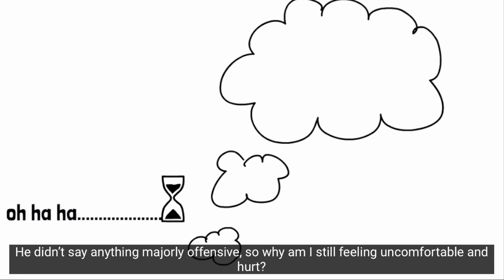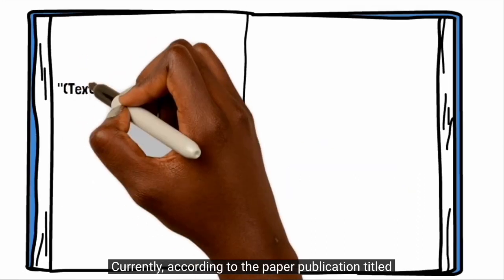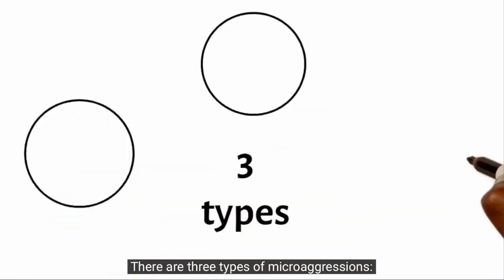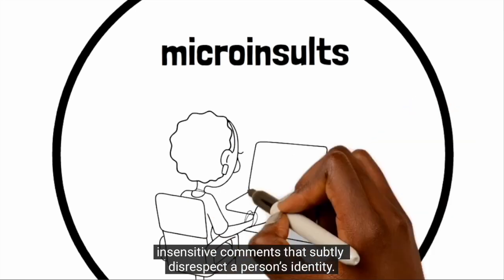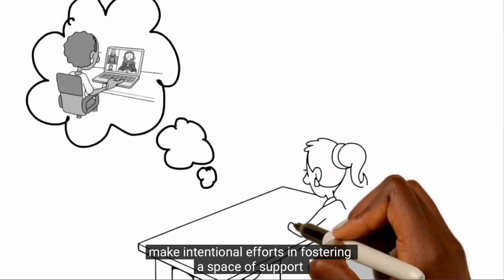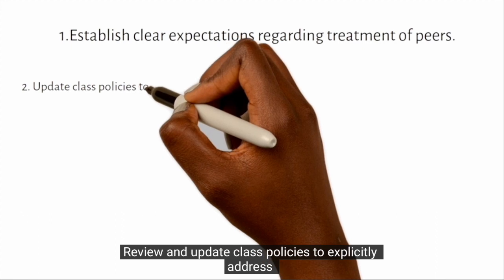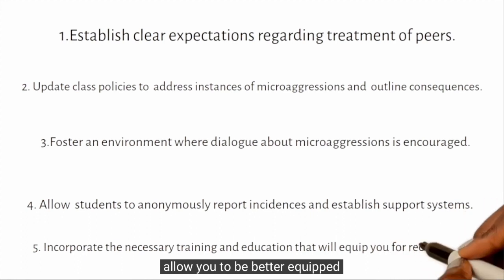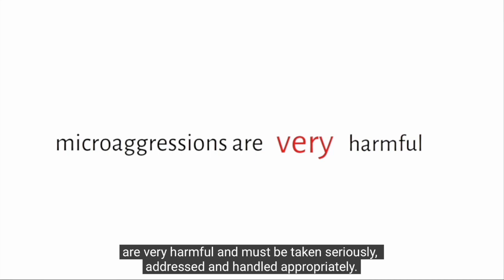Byte-sized DEI-J: Microaggressions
Byte-sized DEI-J (pronounced DJ) provides information about identity-inclusive computing.

The initiative is funded through the Alliance for Identity-Inclusive Computing Education (AiiCE) is founded upon evidence that student-focused (and often deficit-based) strategies do not adequately address institutional cultures, policies, and practices that have marginalized people from non-dominant identities. AiiCE aims to increase the entry, retention, and course/degree completion rates of high-school and undergraduate students from groups that are historically underrepresented in computing through evidence-based, identity-inclusive interventions

This material is based upon work supported by the National Science Foundation under Grant No. 2118453. Any opinions, findings, and conclusions or recommendations expressed in this material are those of the author(s) and do not necessarily reflect the views of the National Science Foundation.